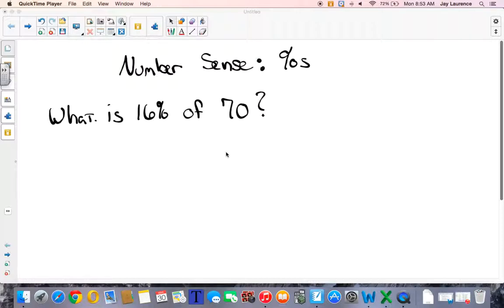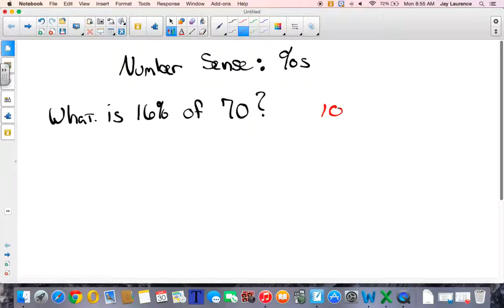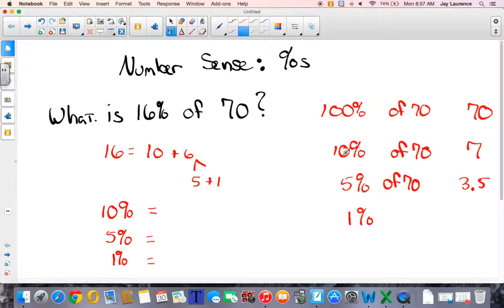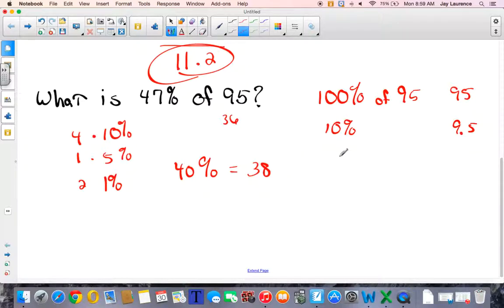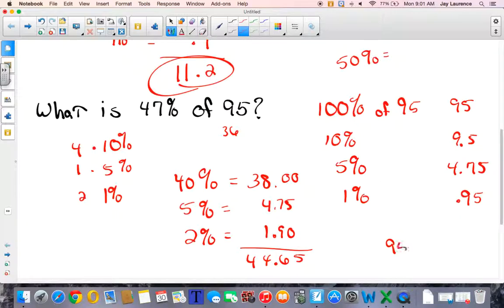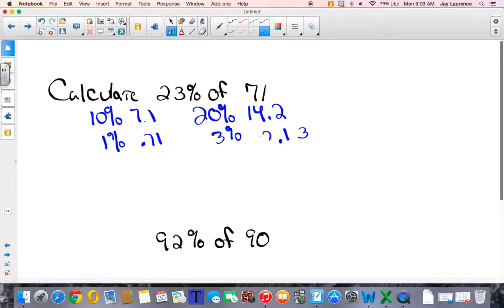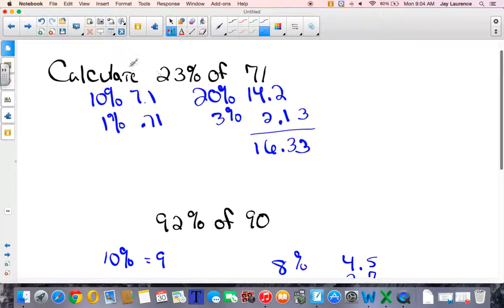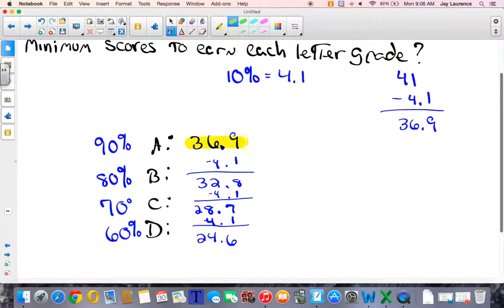FOR LANEY Percents